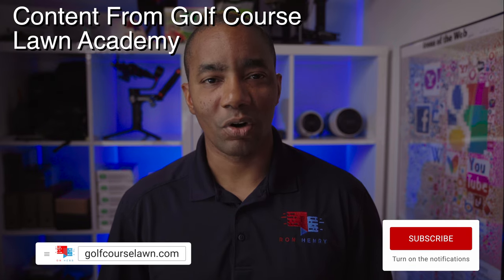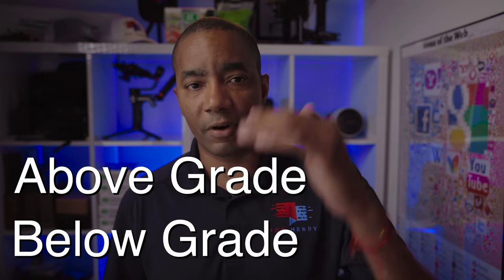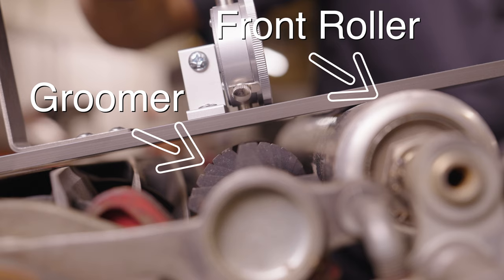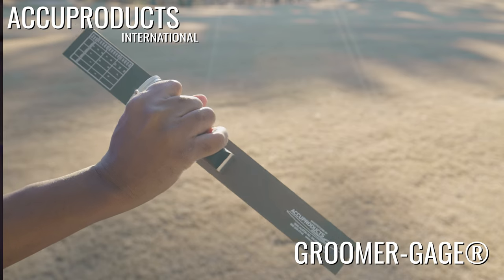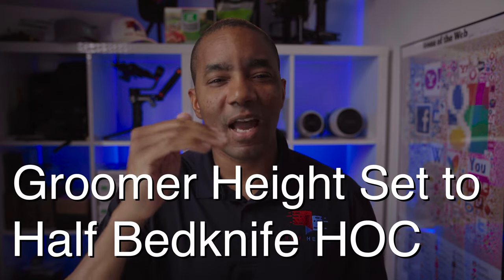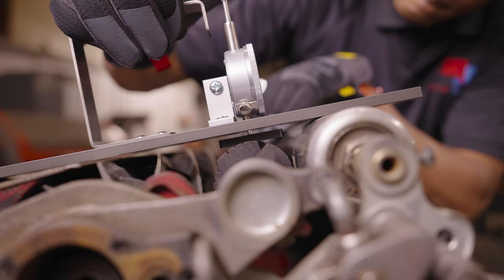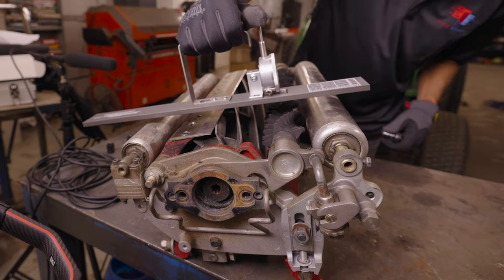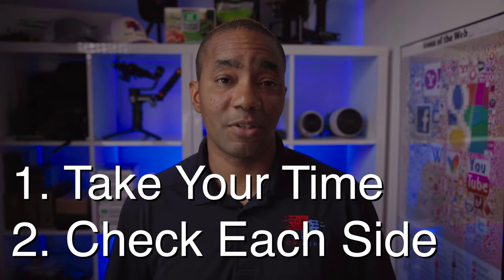How to Adjust a Groomer on a Reel Mower - GROOMER-GAGE® Demonstration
Lesson from Golf Course Lawn Academy. If you need help with setting up a groomer on your Toro Flex or DPA head, this is the video for you. In this lesson from Golf Course Lawn Academy, I show how to properly set the cutting height on a groomer using an AccuProducts GROOMER-GAGE®Although the cutting head is from Toro, the concepts are applicable to other brands.

Video Contents ---
0:00 Introduction
0:10 What is a Groomer
0:32 Setup Options
1:10 Above Grade Setup
1:28 Tools Required
1:56 Deciding on Groomer Height
2:20 Checking Current Groomer Height
2:45 Adjustment Process